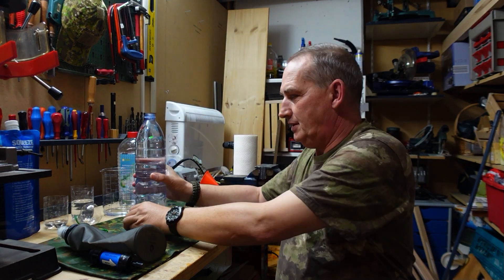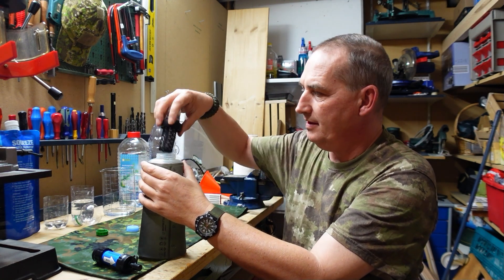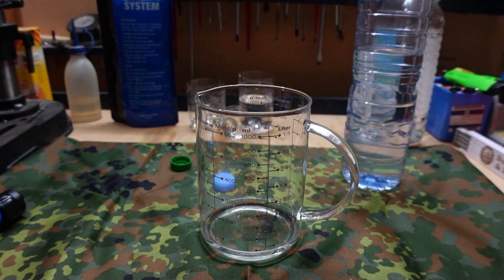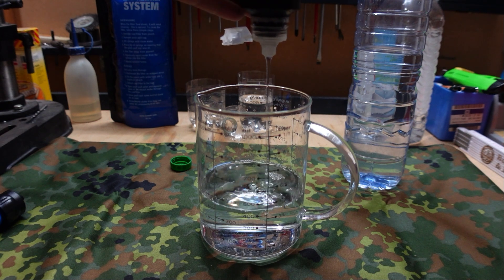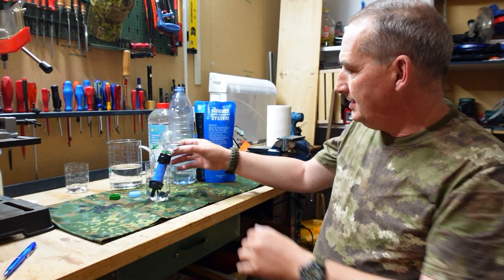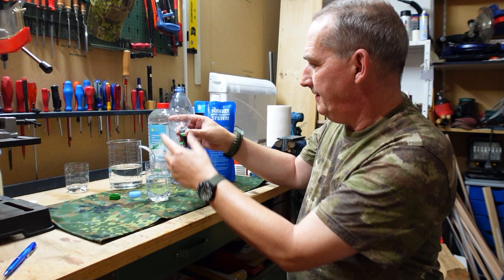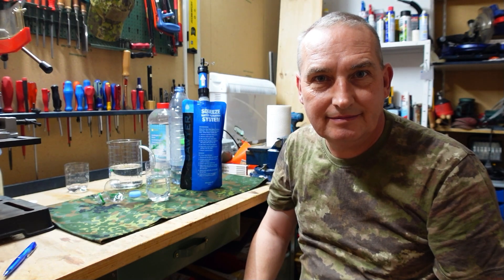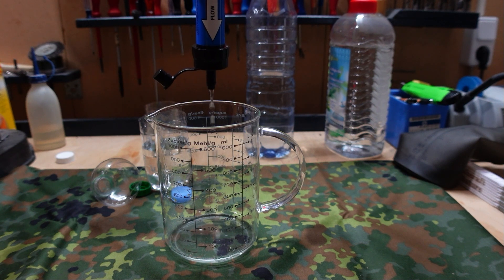Hohlfaser Wasserfilter warum versagen sie ? ¦ Hollow fiber water filters why do they fail ?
Nach der Benutzung, den Wasserfilter z.B Katadyn BeFree oder Saywer Mini,  gereinigt, getrocknet und gelagert. Nach längerer Zeit wollt ihr ihn benutzen, doch dann versagt er seinen Dienst. Das Wasser kommt garnicht oder nur tröpchenweise heraus. Kennt ihr das? In diesem Video die Gründe und die Problemlösung. (Da ich Produkte zeige, habe ich bezahlte Werbung aktiviert,  obwohl ich alle gezeigten Produkte selbst erworben habe.)

(Note: Please use the EN subtitles) After use, the water filter e.g. Katadyn BeFree or Saywer Mini, cleaned, dried and stored. After a long time you want to use it, but then it stops working. The water does not come out at all or only in drops. do you know that In this video the reasons and the solution to the problem. (Because I'm showing products, I've turned on paid advertising, even though I purchased all of the products shown myself.)